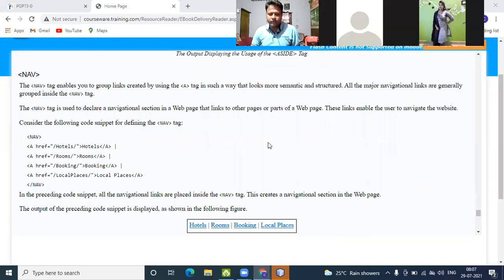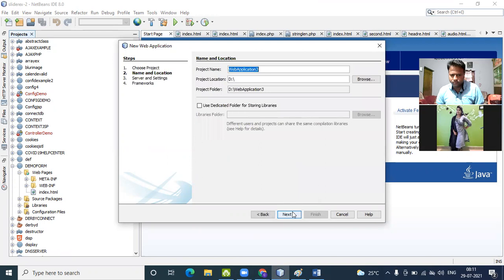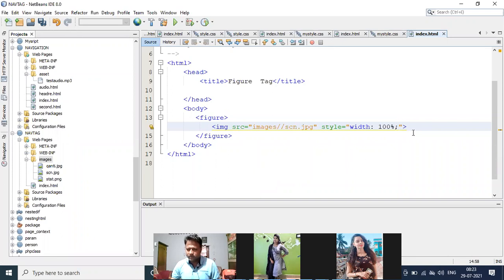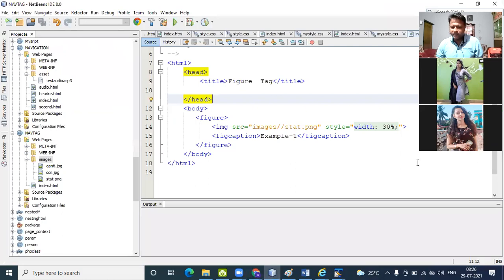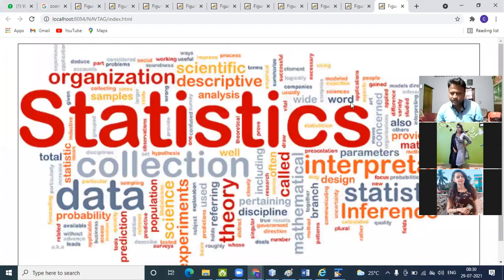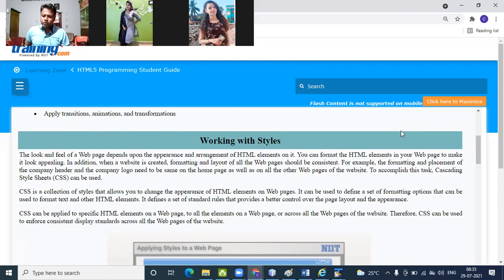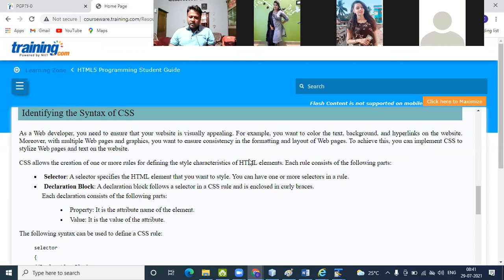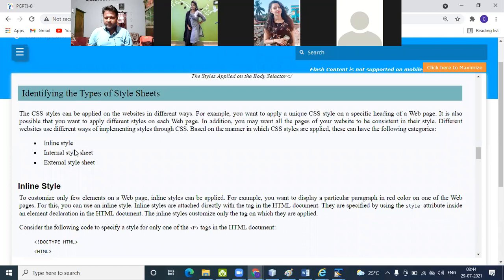HTML NOTE 7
FIGURE TAG,CSS